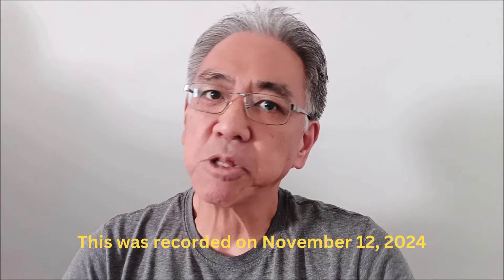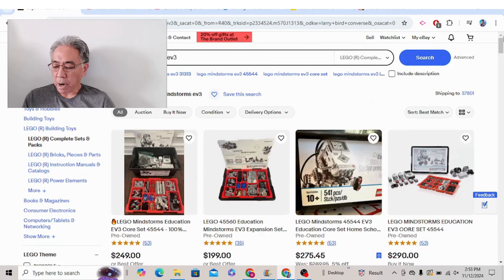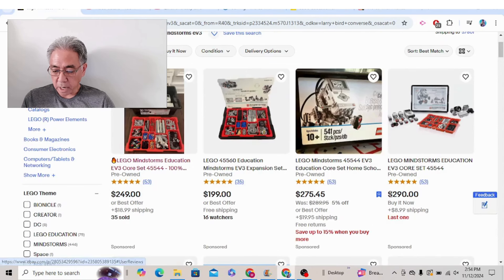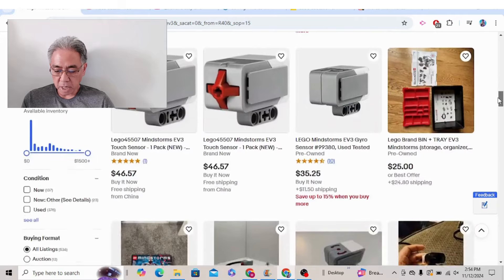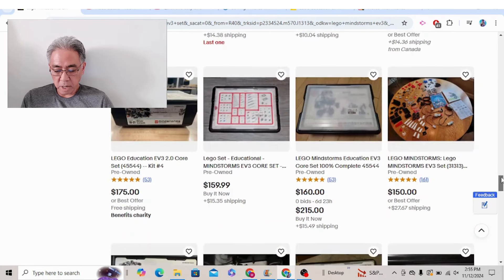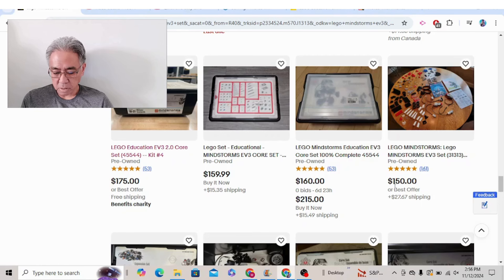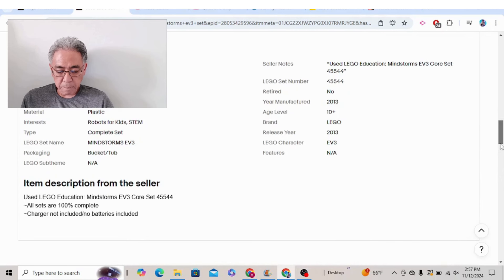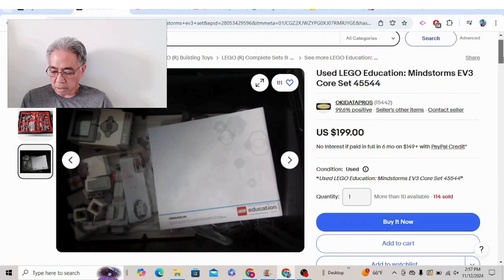Lowest Prices On EV3 In A Long Time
Hey guys!! If you've been wanting a LEGO Mindstorms EV3 Kit but have been waiting for the price to come down, now's your chance. Prices for these kits have been very low and it would be the perfect time to buy.